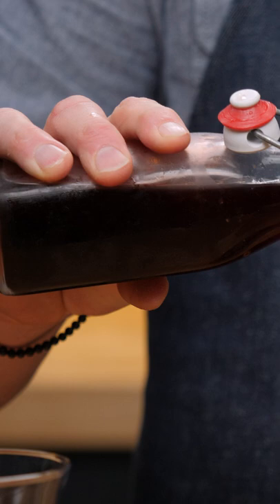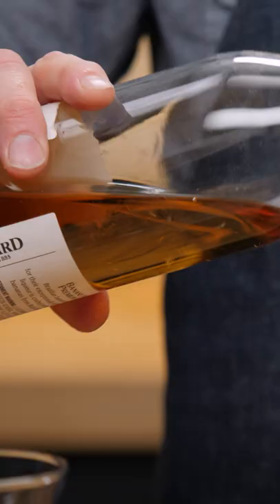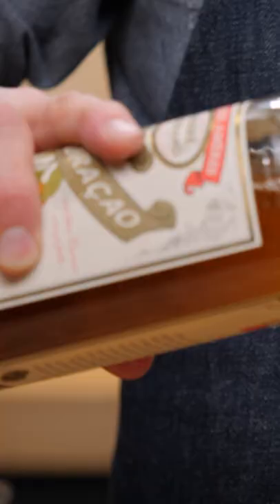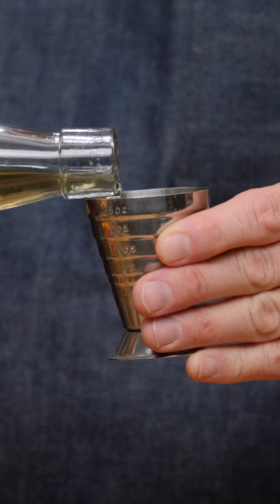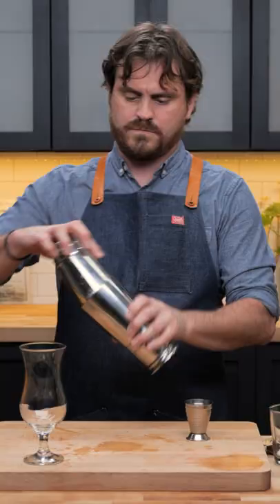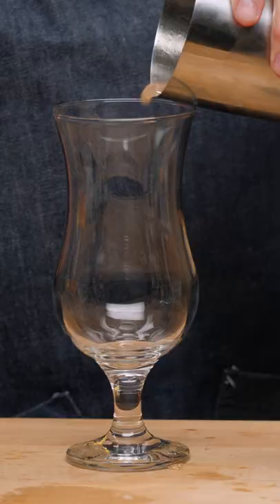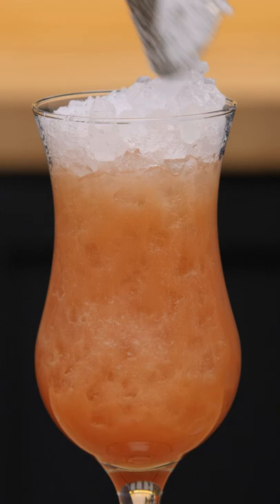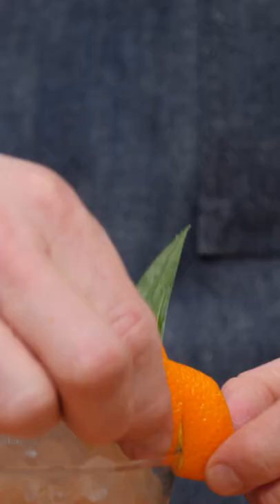Lost but not forgotten. Lost Lake's Bahama Mama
Lost Lake in Chicago has closed, but you can still make one of their wonderful drinks!

🏆 Top Videos!

Recipe
.75oz (22.5ml) Jamaica Rum
.75oz (22.5ml) Overproof Jamaica Rum
.25oz (7.5ml) Banana Liqueur
.25oz (7.5ml) Orange Curacao
1oz (30ml) Lemon Juice
1oz (30ml) Pineapple Juice
.5oz (15ml) Grenadine
Pineapple Frond Orange Twist Garnish